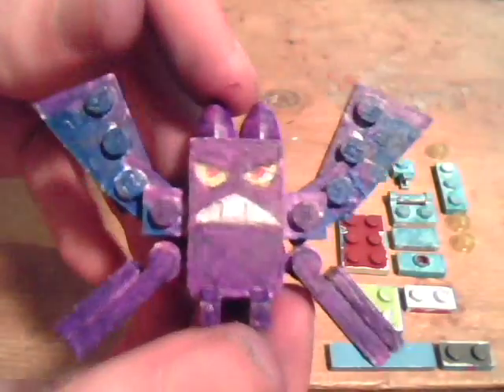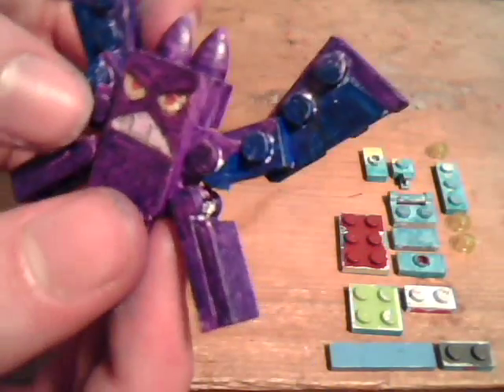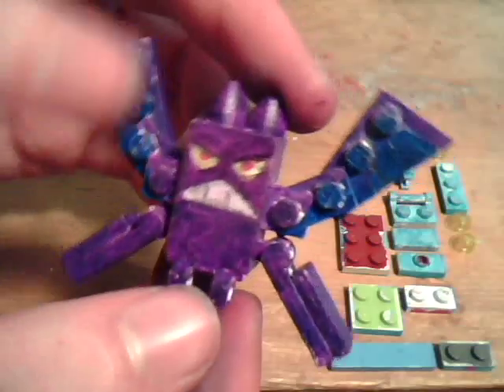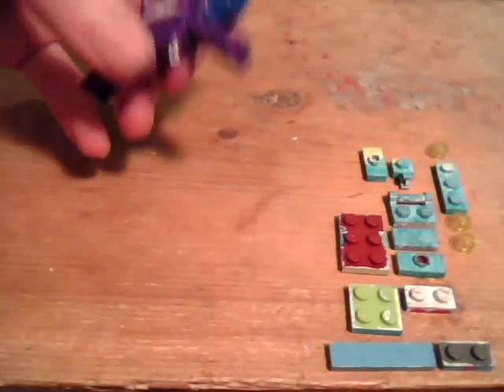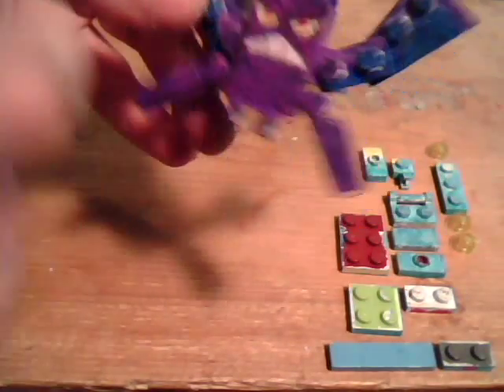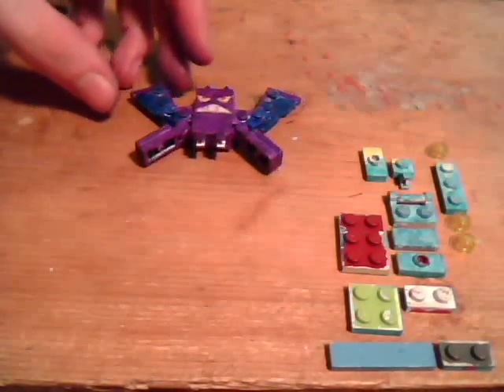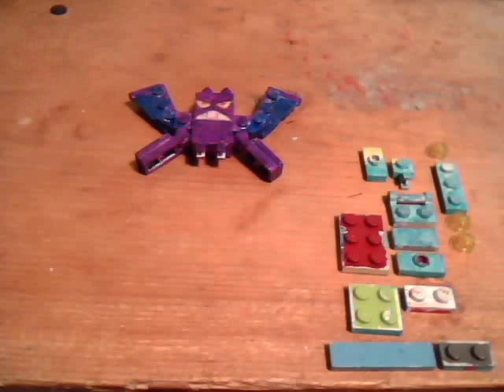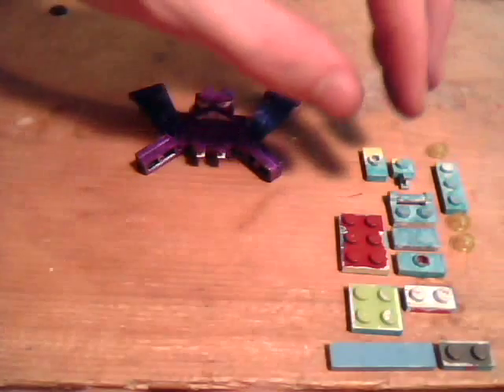How to make LEGO Pokemon: Crobat and Lanturn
Go here for a picture of Zubat and Golbat updated since it's video